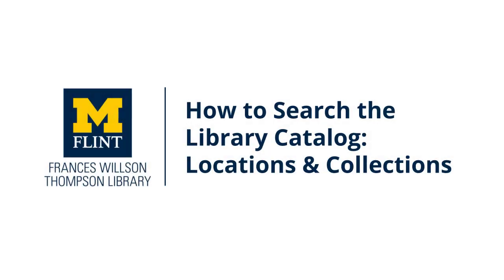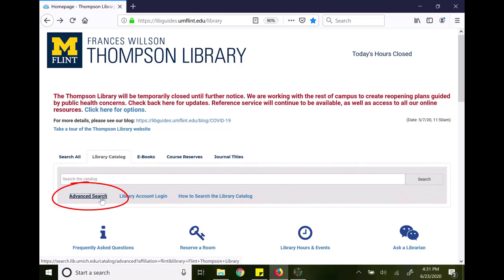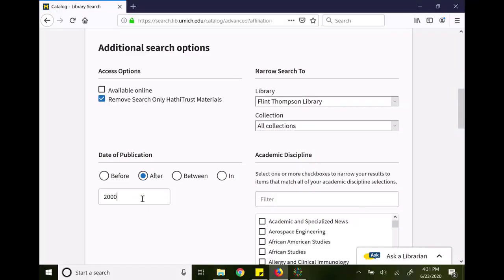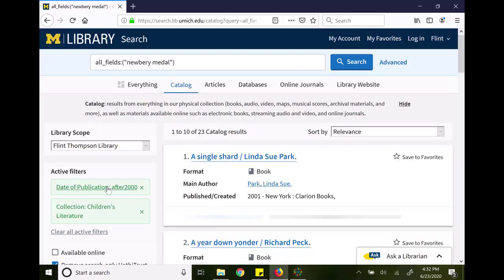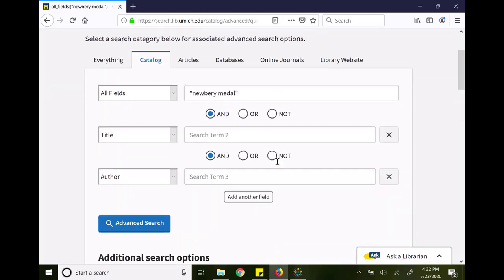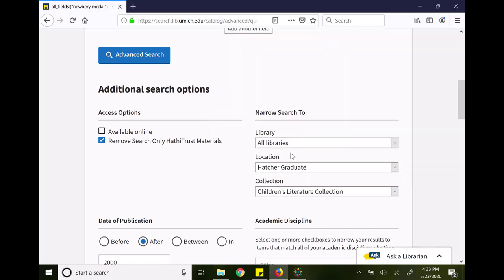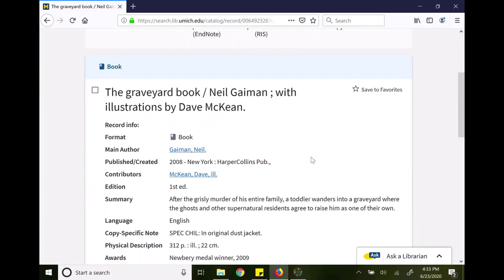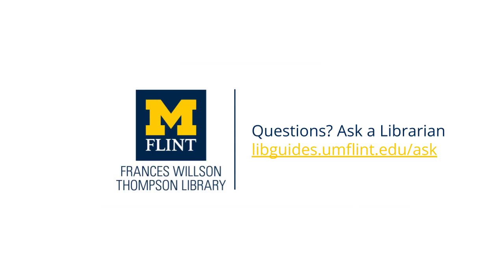How to Search the Library Catalog: Locations & Collections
This video shows how to search within specific locations or collections in the library catalog's Advanced Search. This option is useful if you know where the book should be located, like in Children's Literature or an archival collection.